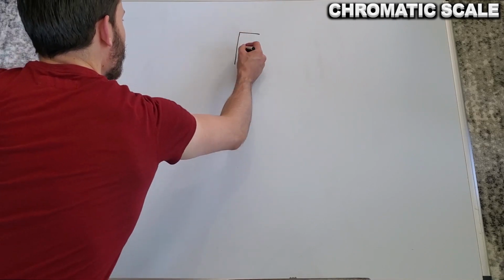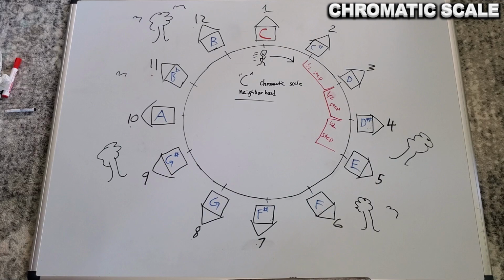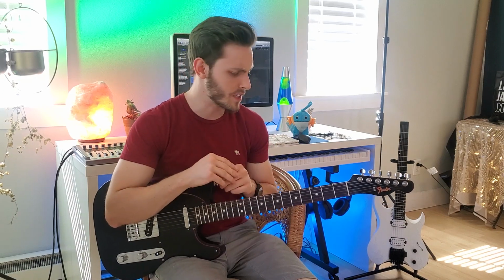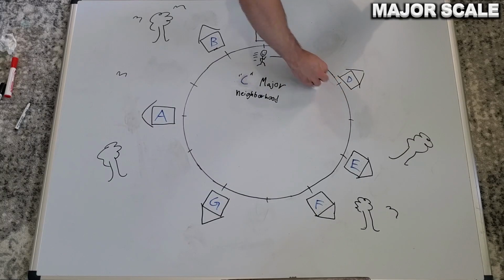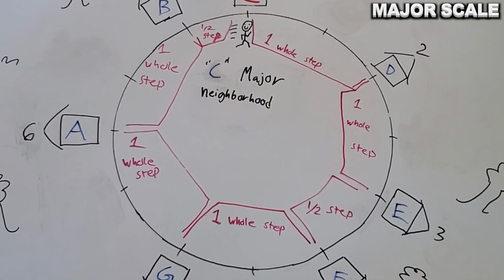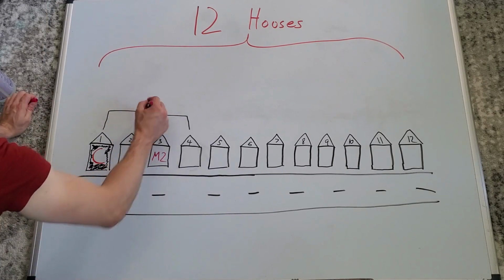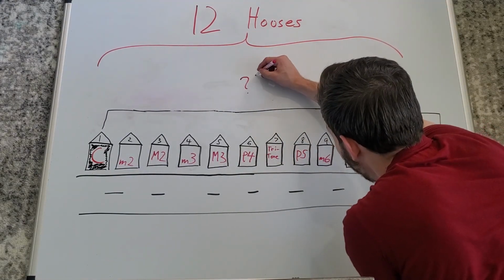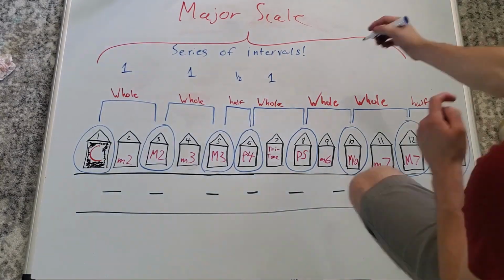How To Play A Scale: What IS a Scale?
The first video in a series of videos where I break down different scales from both a theoretical and practical approach! In this video, we talk about what a scale is made of, and what makes each scale different from one another.